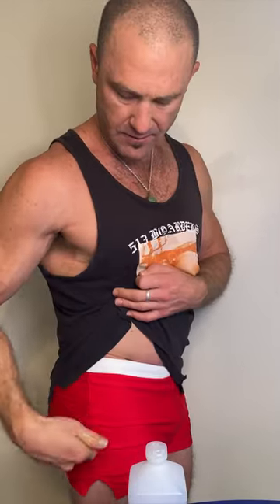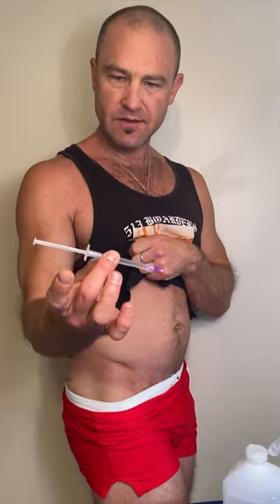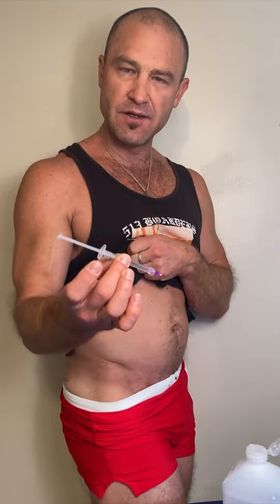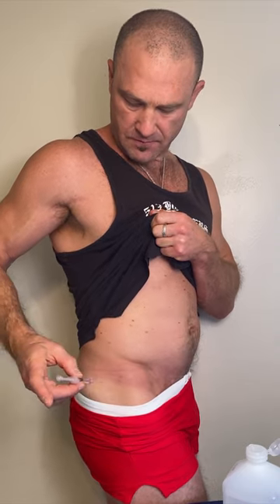Ventrogluteal Injection How to Self Administer Testosterone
The best and preferred method to self-administer testosterone at home is the ventroglute intramuscular injection. We show how to inject in the ventro glute and how to locate where to inject for testosterone replacement therapy. Testosterone is the king hormone and as we age our levels begin to decline dramatically. Get optimized today. To learn more call with questions or visit us at sparkhormonetherapy.com
Free 15 minute consultations available!